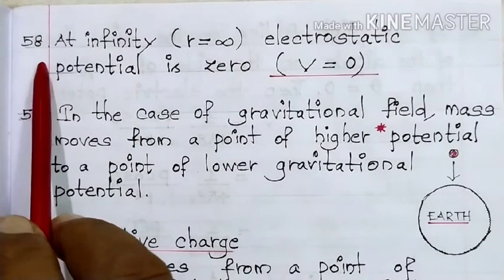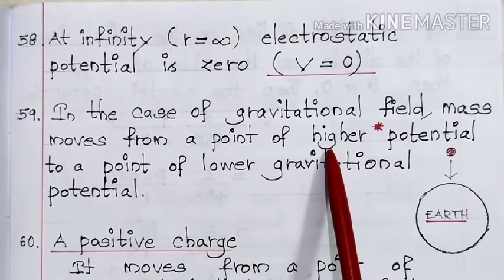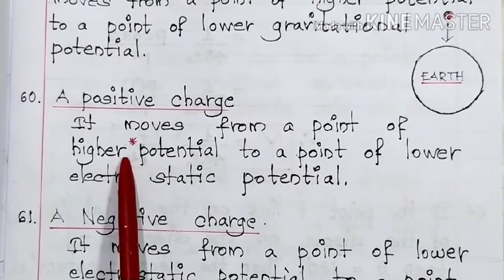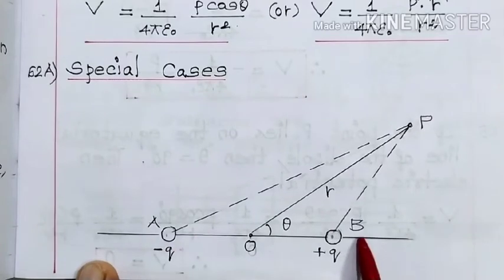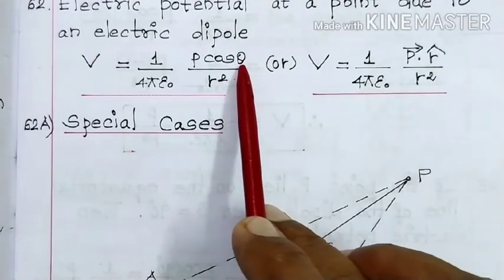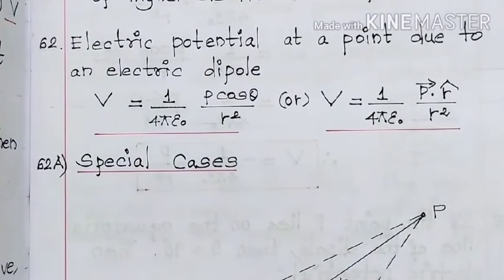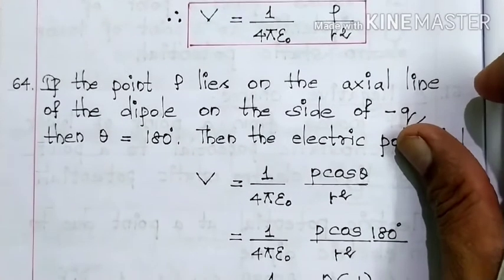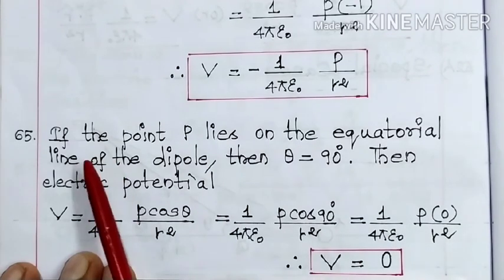PHYSICS# I CLASS 12 I ELECTROSTATICS I 1 Mark Questions-IMPORTANT POINTS I CHAPTER 1 I PART 6